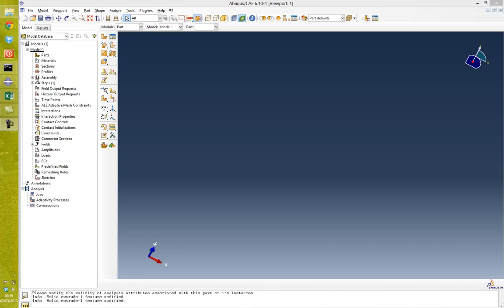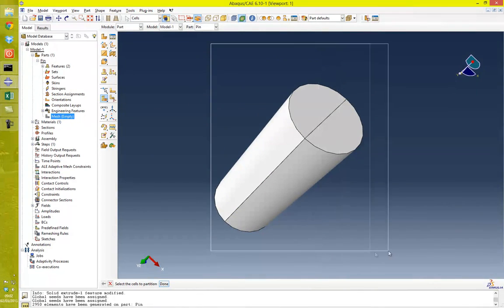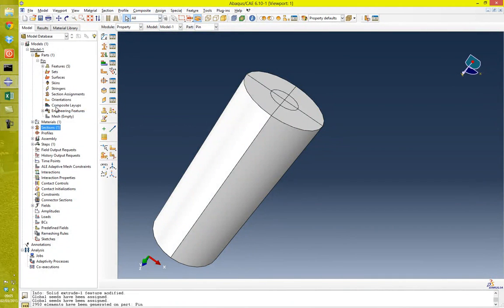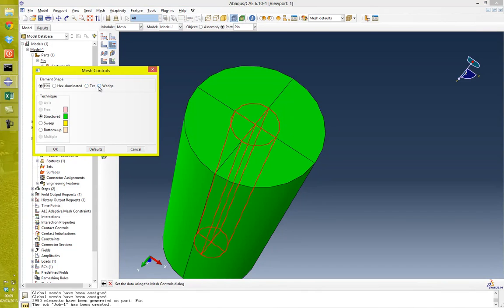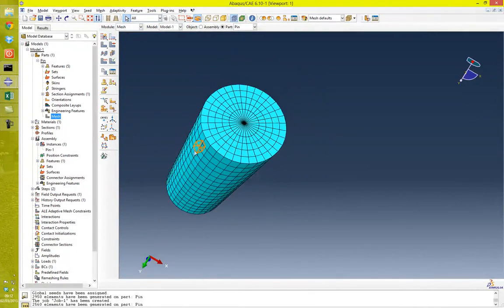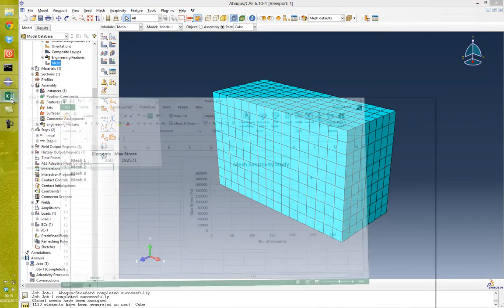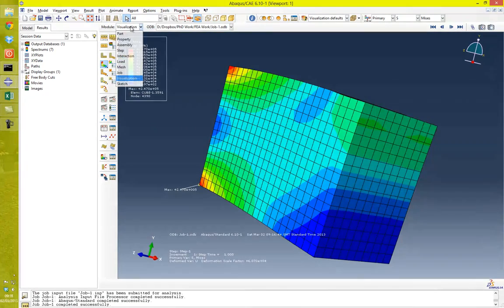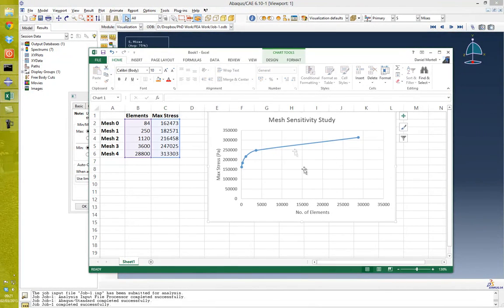Abaqus Mesh Pin and Mesh Convergence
Meshing a pin in Abaqus using Swept Wedge Elements and a very simple mesh convergence example.